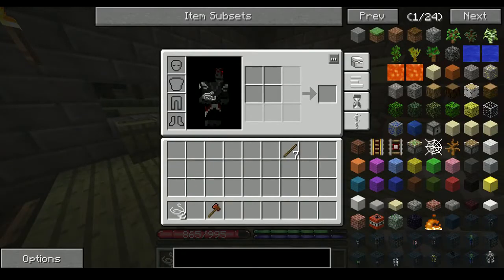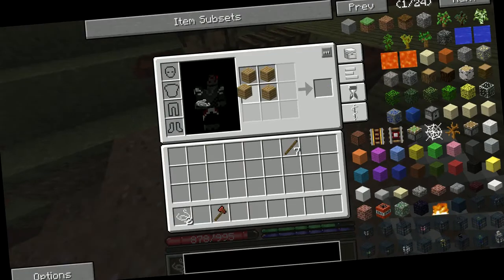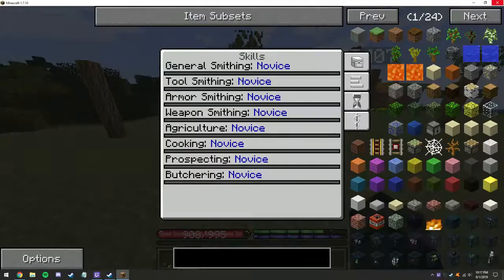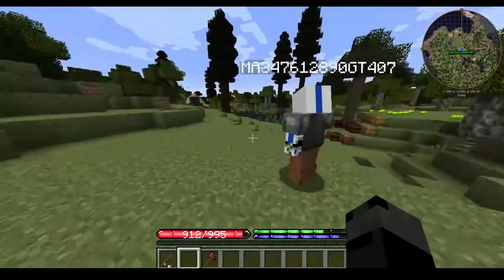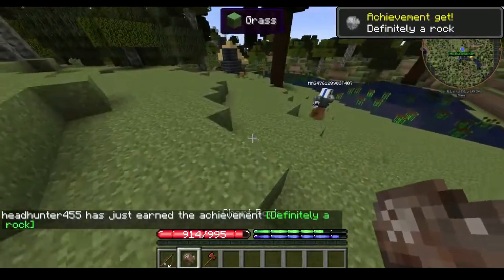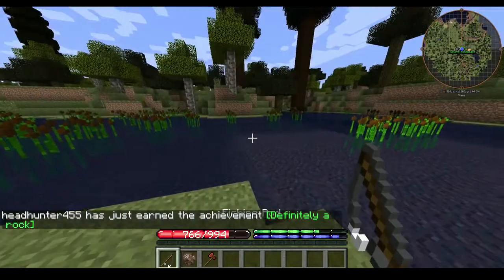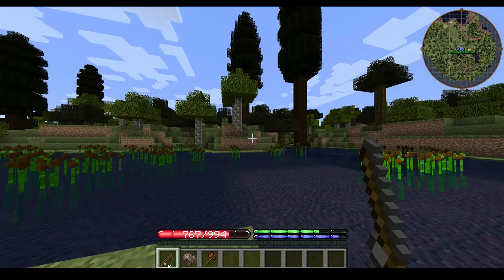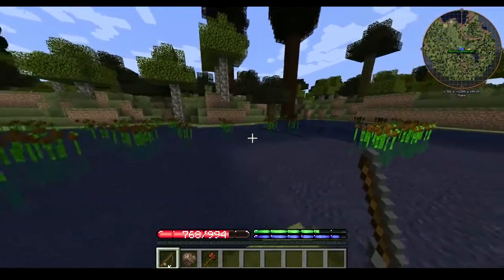[Minecraft] "Uhm"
Original upload date: September 3rd, 2019